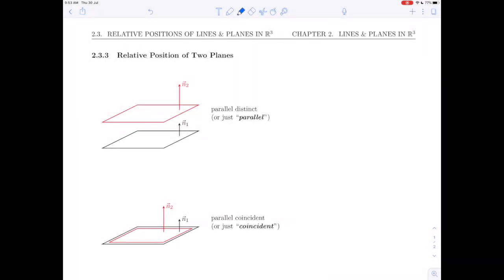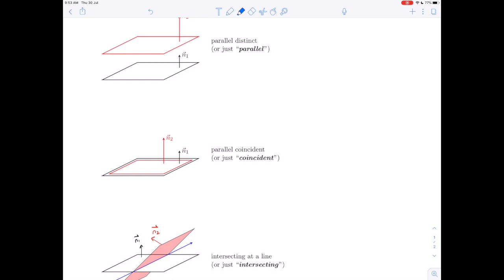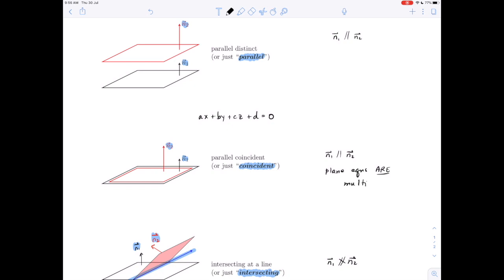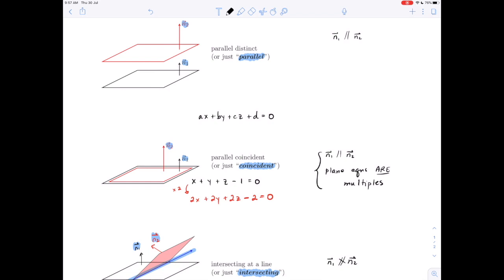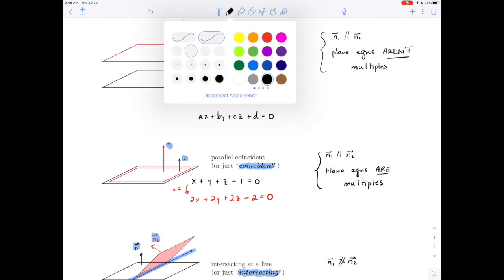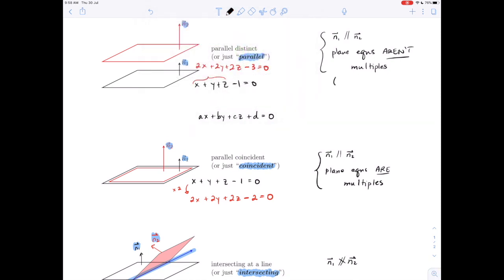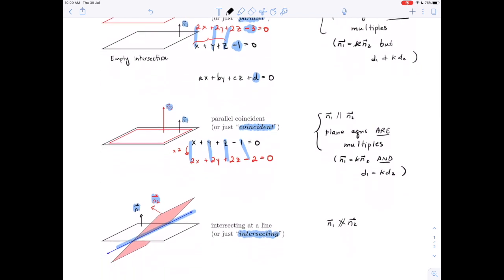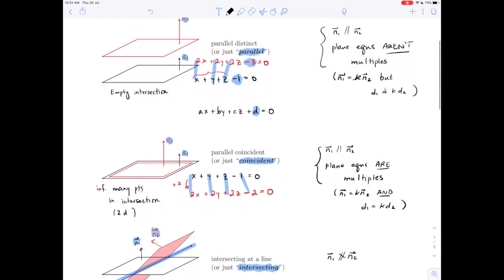Linear Algebra 2.3 (6 of 7)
It covers the following items :
2.3.3 Relative Position of Two Planes